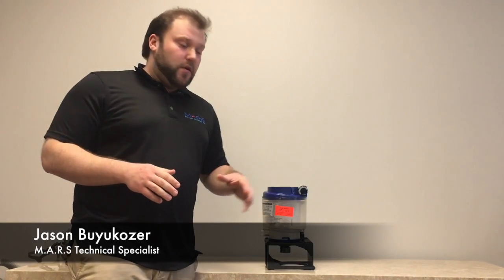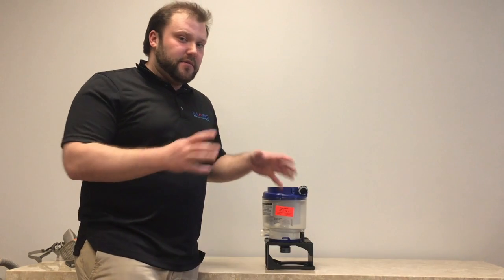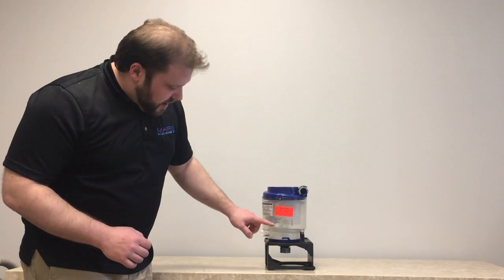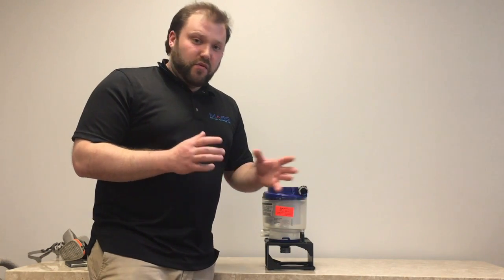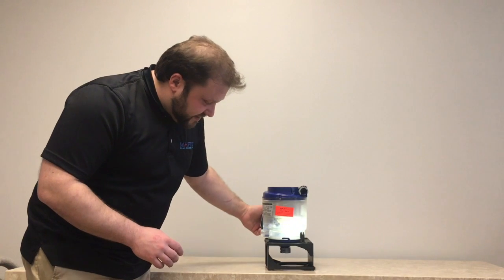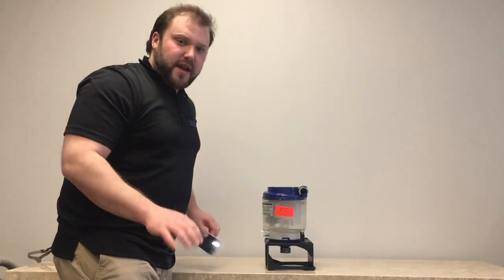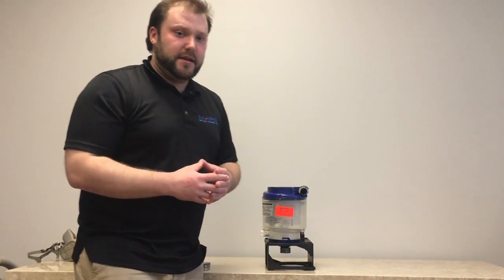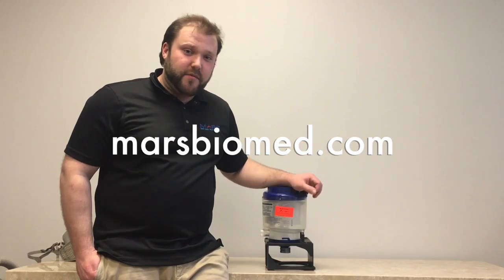Preventative Maintenance of the ECO II Amalgam Separator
M.A.R.S Technical Specialist Jason Buyukozer guides you through the proper procedure of maintaining your ECO II Amalgam Separator.